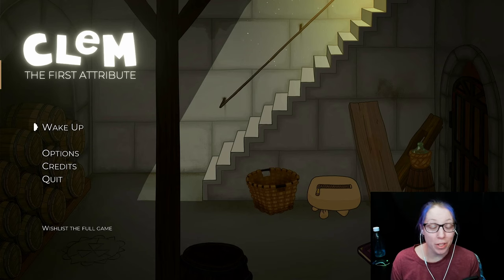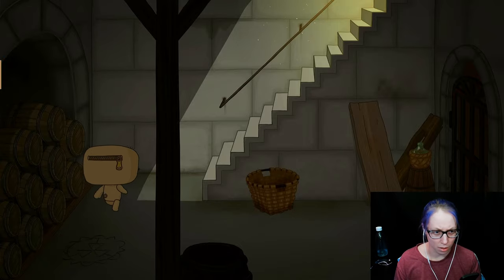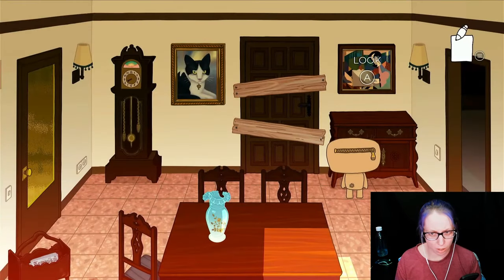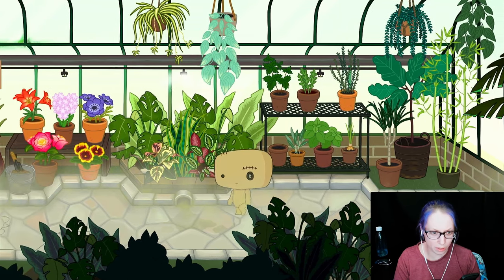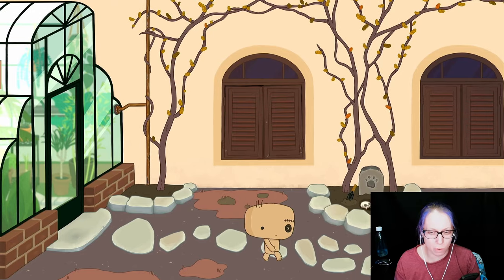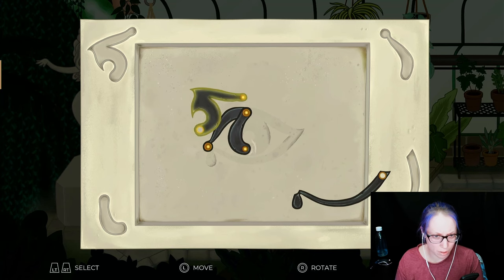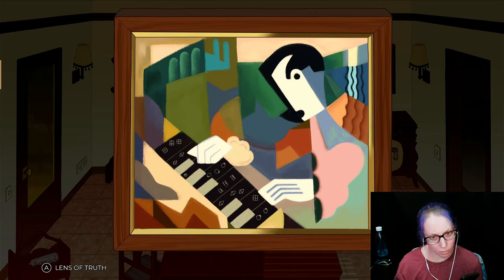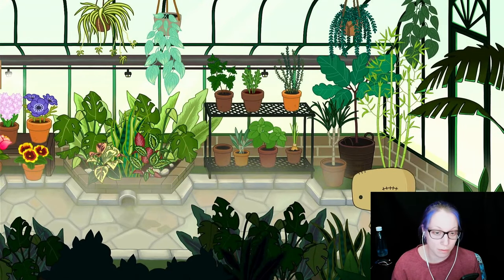CLeM: The First Attribute (DEMO)